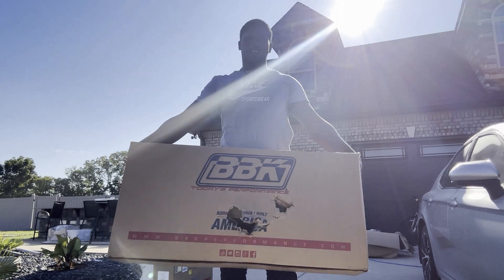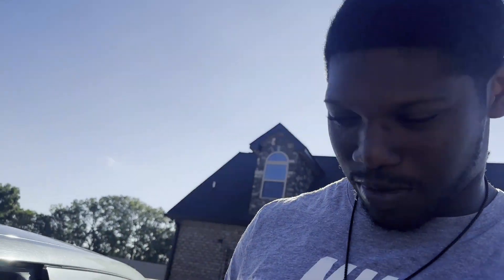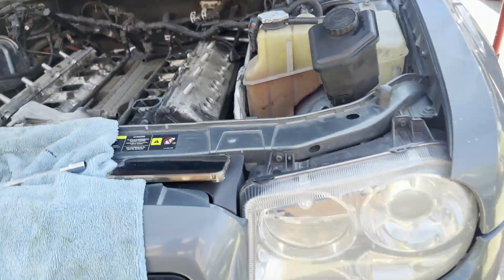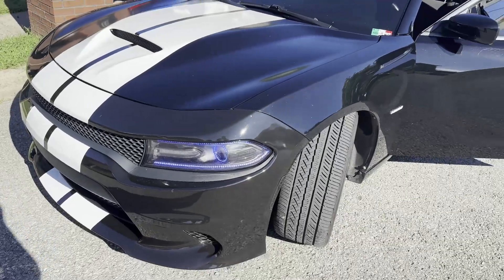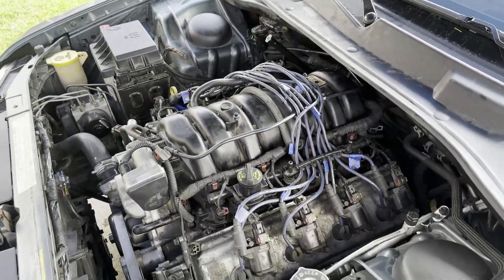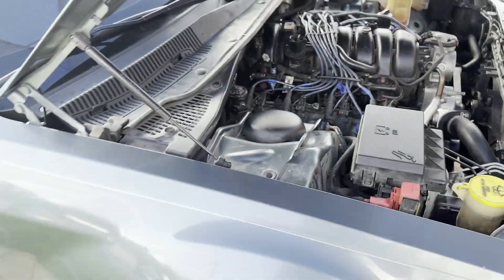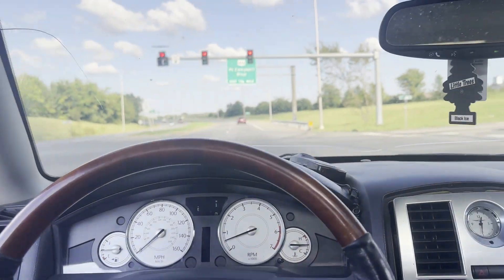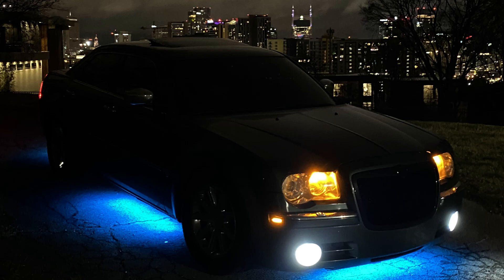Installing Long Tube Headers On My Chysler 300C!!! *Insanely Loud*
We're finally installing BBK long tube headers and the high flow cat midpipes on my 300C HEMI and it sounds way better and it was definitely worth it.